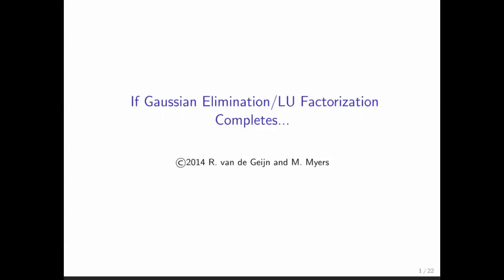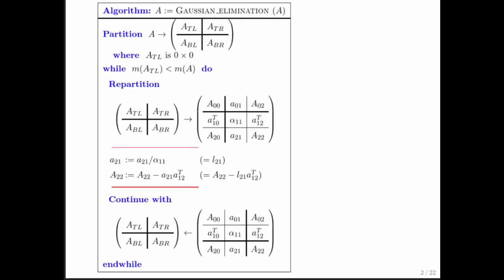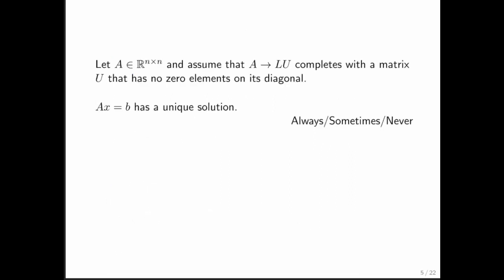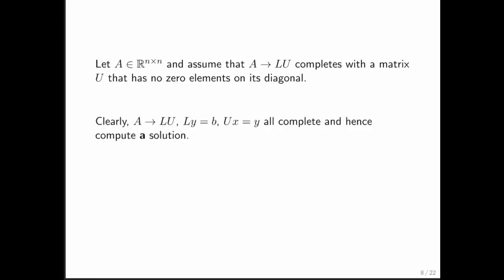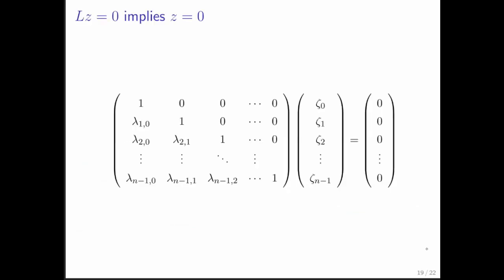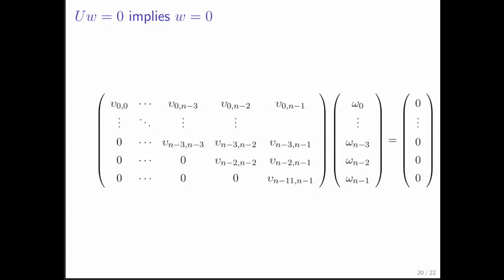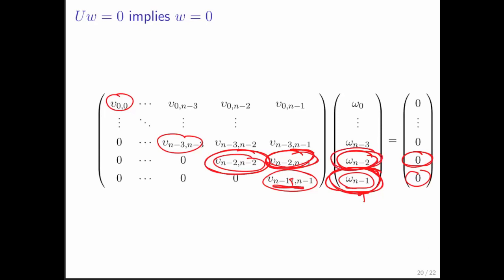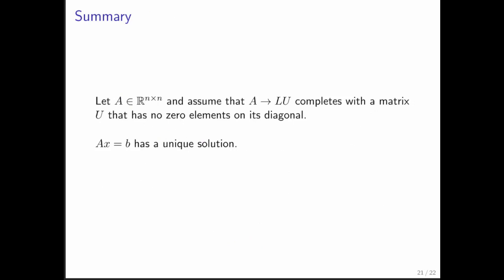7.2.1 When Gaussian Succeeds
7.2.1 When Gaussian Succeeds